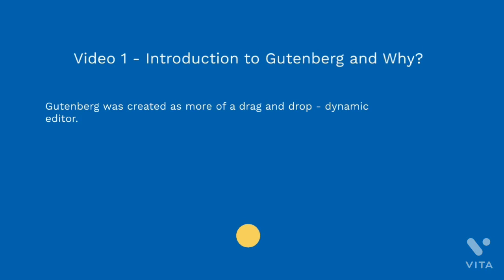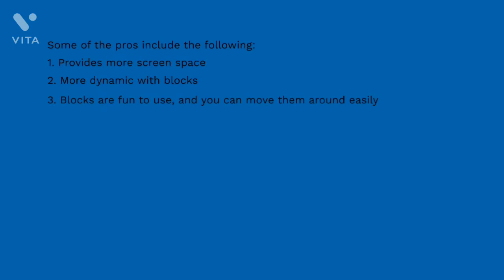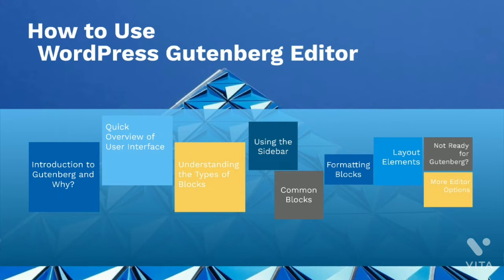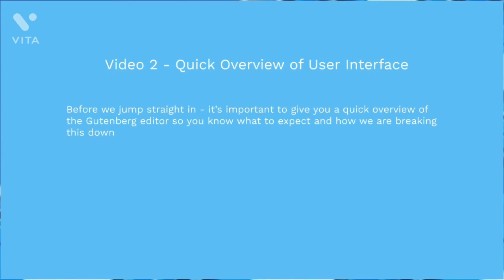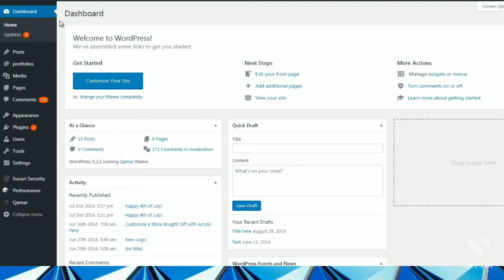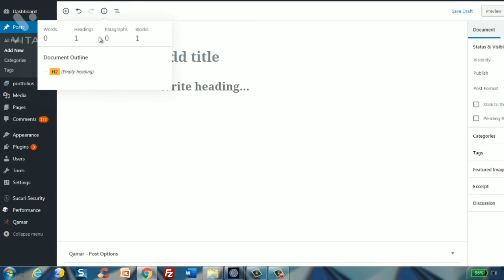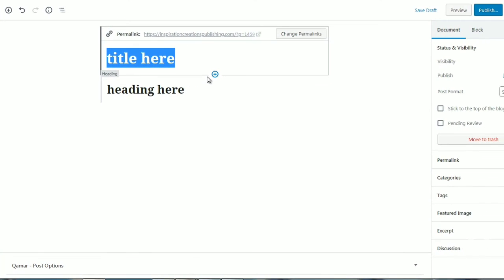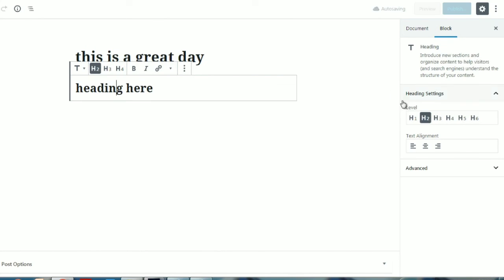how to learn WordPress Gutenberg Editor #100%free course full course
On my channel CEK KHAN OFFICIAL you will get regular videos related to Education with best teaching style and with best content